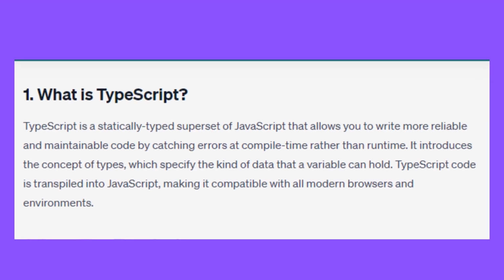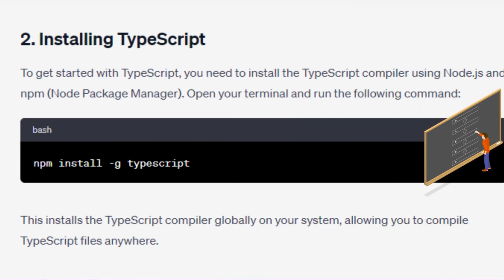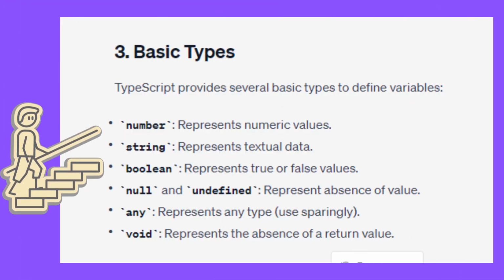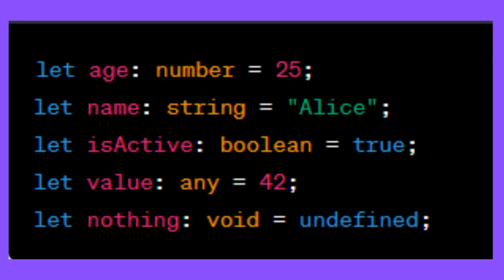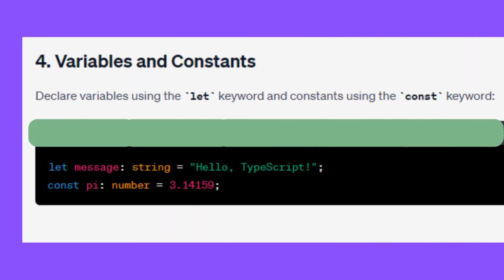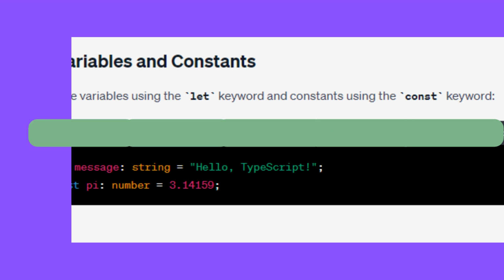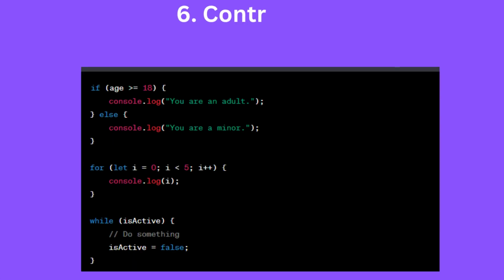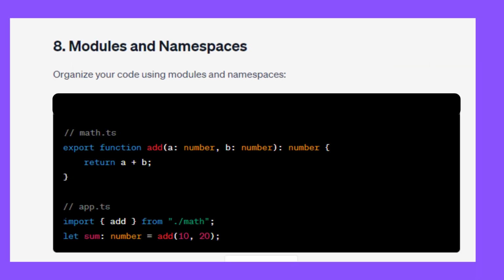TypeScript Fundamentals: A Beginner's Guide to Building Strong Foundations.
Are you ready to level up your coding skills? Dive into the world of TypeScript with our comprehensive beginner's tutorial! Whether you're new to programming or transitioning from JavaScript, this guide will walk you through the essential concepts of TypeScript. Learn how to harness the power of static typing, create functions, control program flow, define interfaces, and much more. From installing TypeScript to mastering basic types, this tutorial provides step-by-step explanations and hands-on examples to kickstart your journey towards writing clean, reliable, and maintainable code. Unleash the true potential of TypeScript and watch your programming prowess soar!